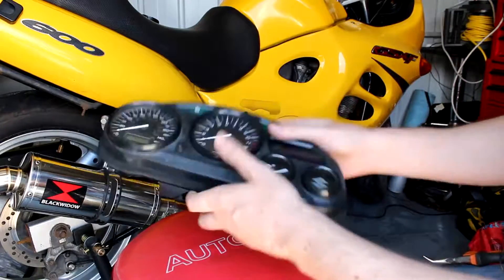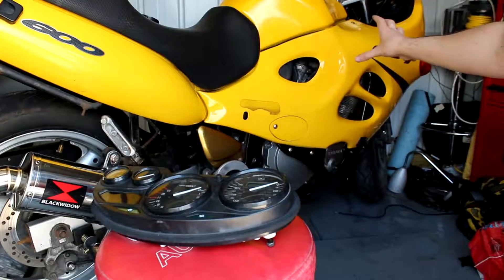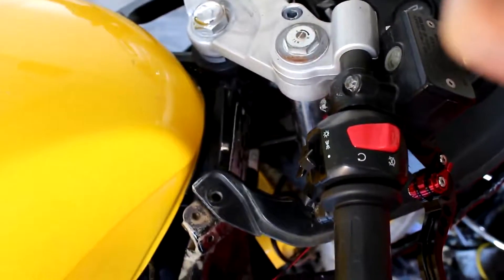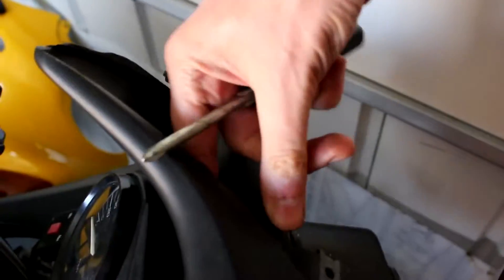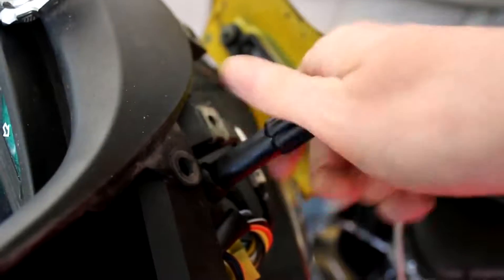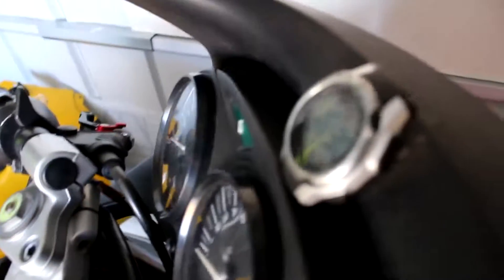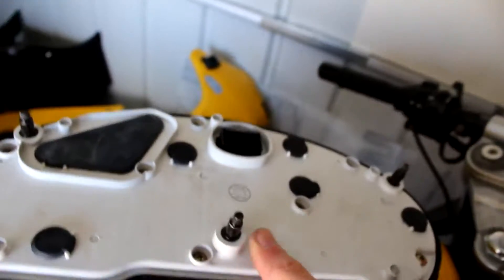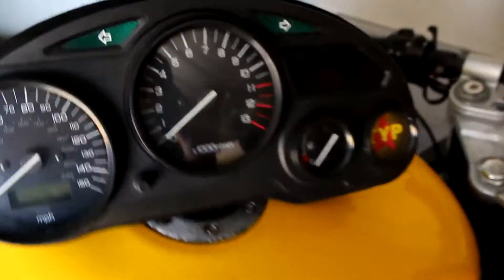Accessing the Instrument Panel on Suzuki GSX600F Katana - The Dave Cave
Originally uploaded on May 16, 2016 to The Dave Cave

How to access and change a bulb in the instrument panel, instrument cluster, or dash, on a Suzuki GSX600F Katana.

Tools: Cross type screw driver (JIS - Japanese Industry Standard as per original tool kit).
10mm Socket or spanner.
Tools to remove the fairings (selection of allen wrenches).